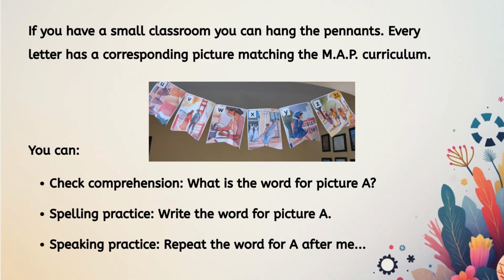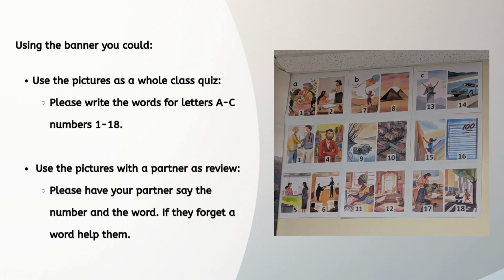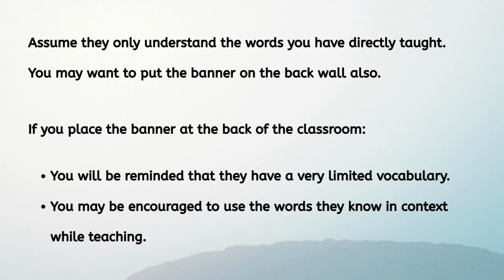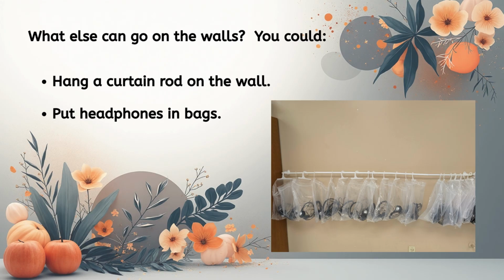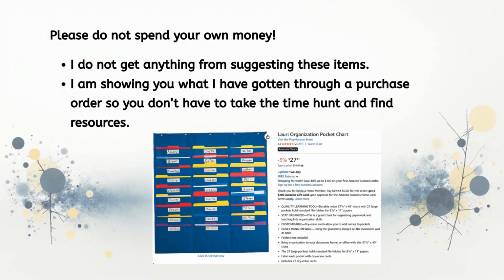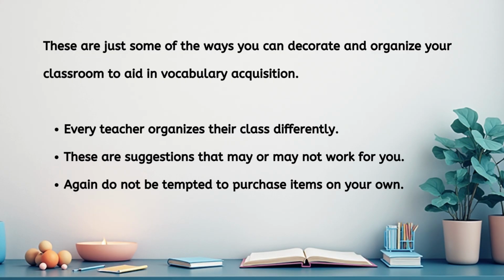Teacher’s Guide: Vocabulary Walls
How to use banners and pennants as assessments.